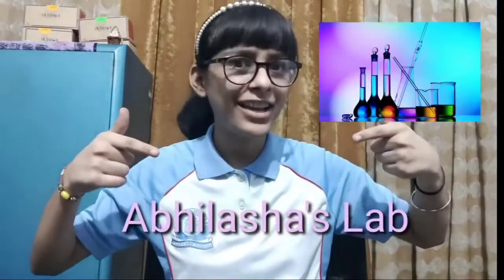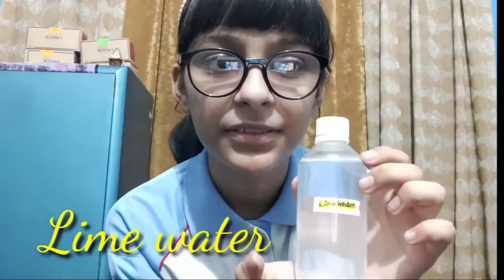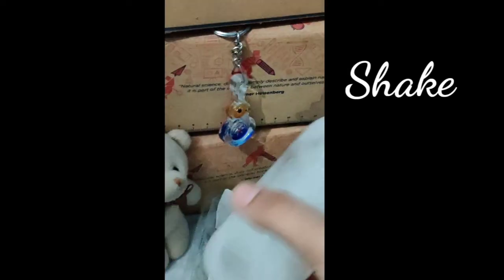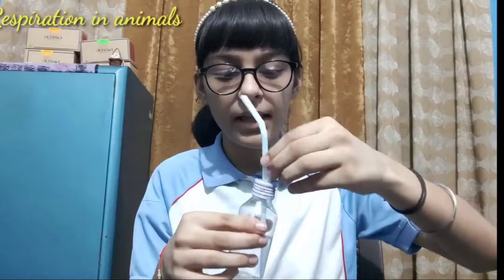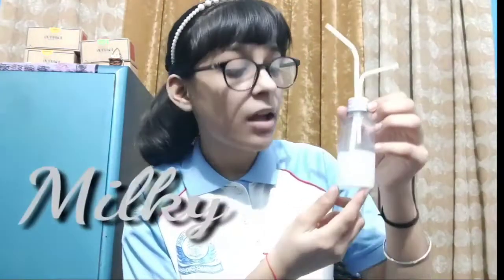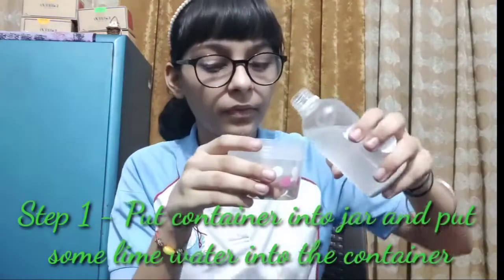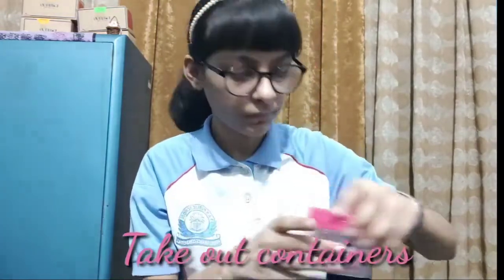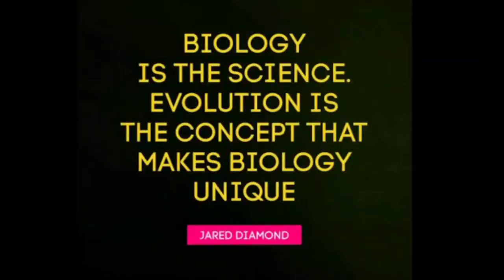Experiment - Respiration in plants and animals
Respiration in plants and animals